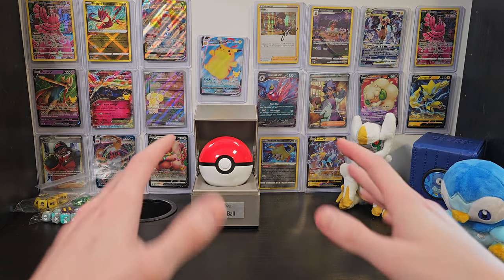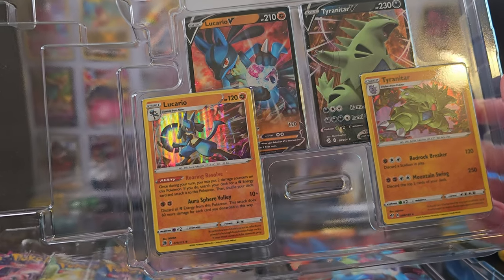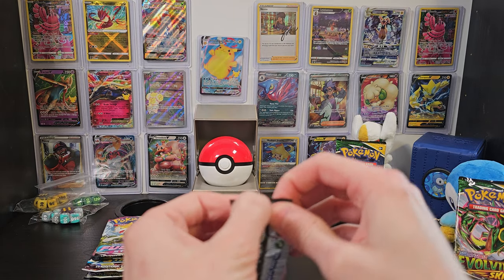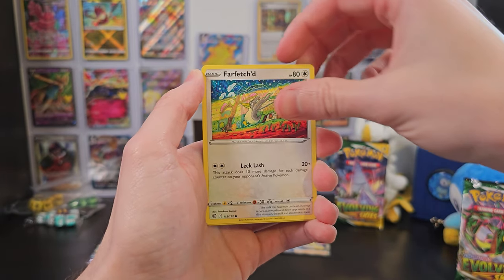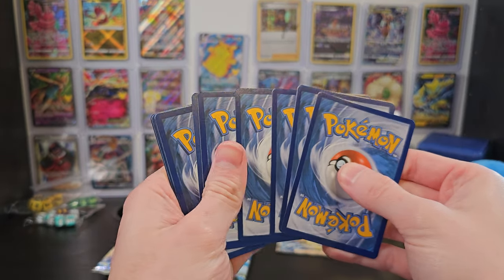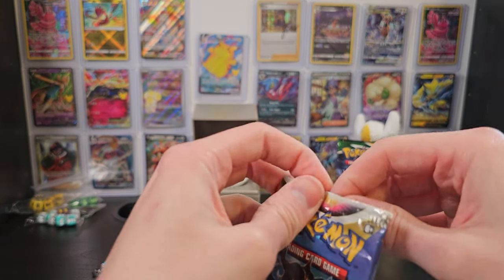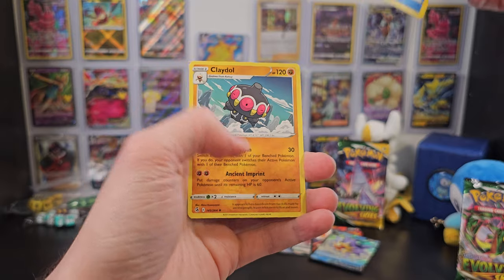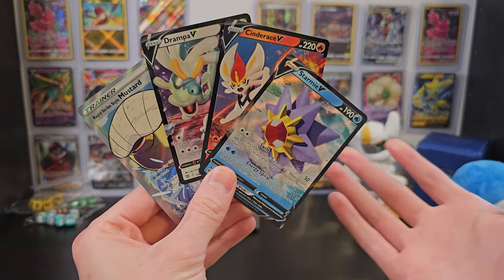Heavy Hitters? More like Heavy Shi---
THE ENTRY PERIOD HAS ENDED! I'm very sorry if you missed out, but don't worry, there will be plenty more giveaways in the future!

What do you think I should open next?
But more importantly, what should I do with the Wall of Fame?

Key moments include:
0:00 Intro and Giveaway Details
1:07 Heavy Hitters Introduction and Details
3:58 Start of opening Boosters
15:31 Evolving Skies Boosters
17:45 Outro